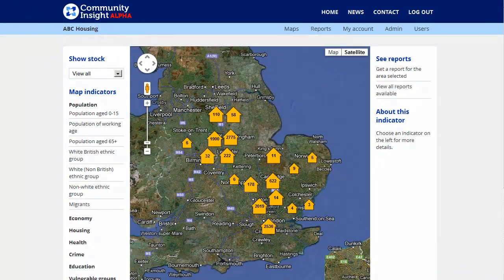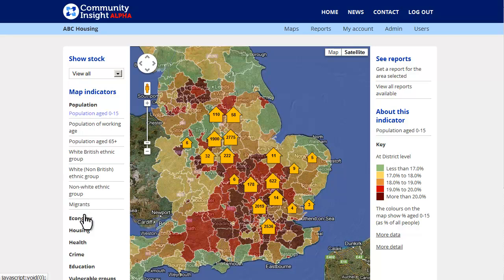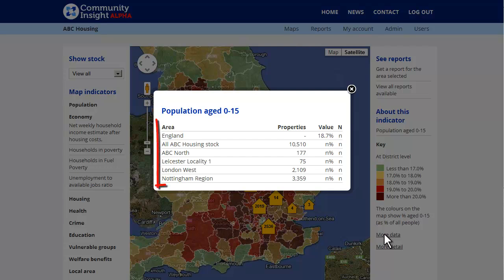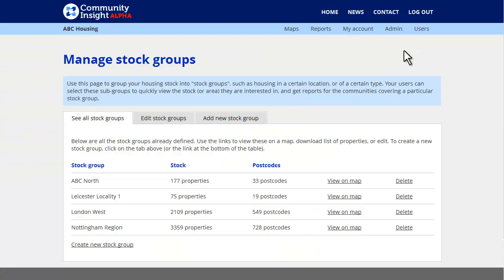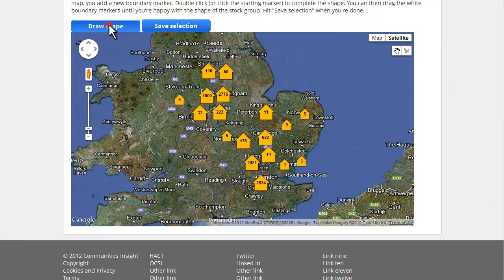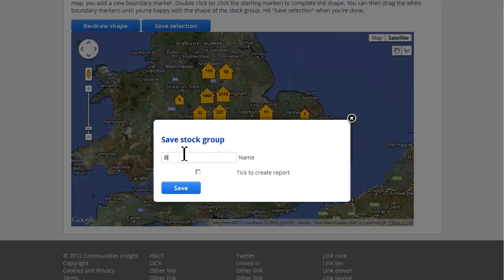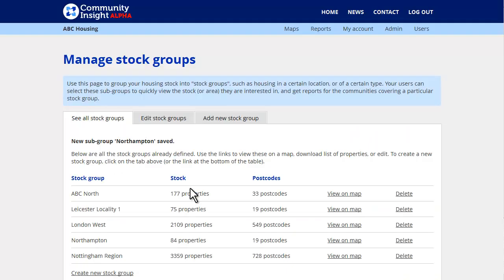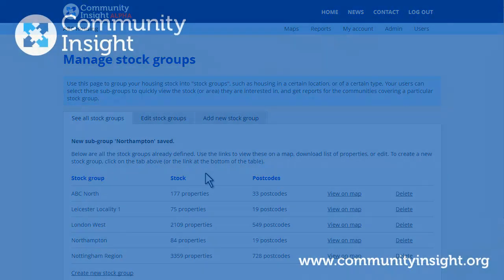Community Insight - In 90 seconds.mp4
Community Insight is a powerful new Geographic Information System (GIS) based tool providing online community mapping and reporting for housing providers. The tool, developed by HACT and Oxford Consultants for Social Inclusion (OCSI), provides instant neighbourhood and community profiles for housing providers, drawing on the very latest and most up to date open data sources covering all major social and economic indicators. to find out more!